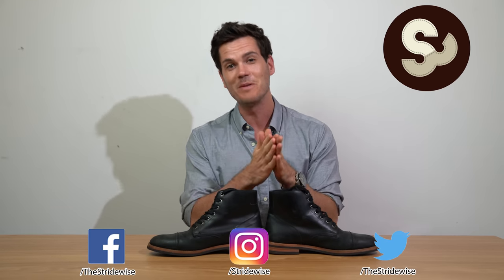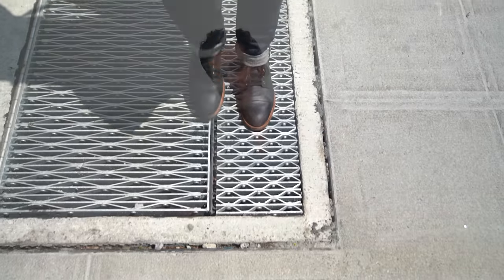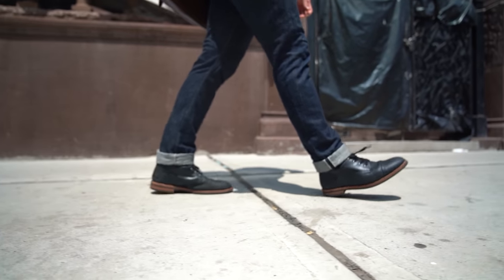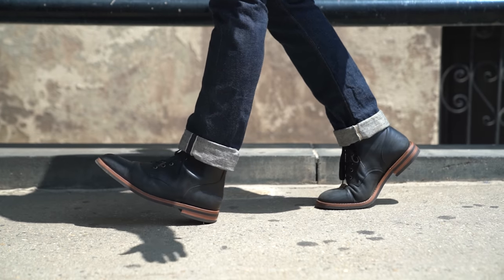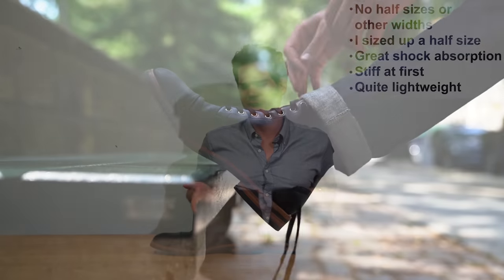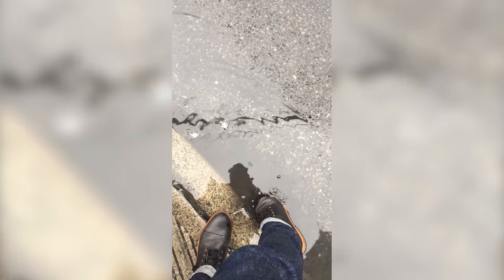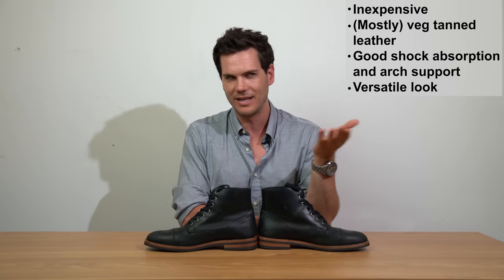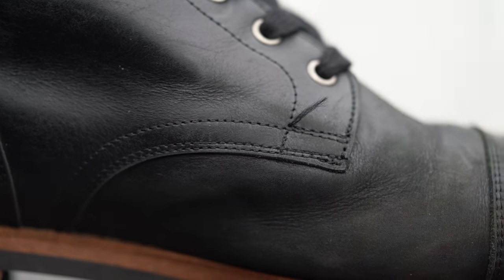Review: Oliver Cabell’s SB1 Is a Solid, Inexpensive City Boot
Oliver Cabell is a relatively new footwear company that aims to be more "honest" than the big brands: they tell you exactly what they make on every shoe and exactly where they make them, which is surprisingly uncommon.

— and I was keen to give their boots a look. The SB1 is their stab at a Service Boot, the low profile, resoleable shoe that can handle anything a day in the city can throw at it. So how does it hold up?

00:48 Oliver Cabell the Brand
01:49 Oliver Cabell SB1 Aesthetic
03:24 Oliver Cabell SB1 Leather
04:37 Oliver Cabell SB1 Leather Care
05:16 Oliver Cabell SB1 Sole
06:17 Oliver Cabell SB1 Fit & Sizing
07:41 Oliver Cabell SB1 Price
09:13 Oliver Cabell SB1 Pros
11:06 Oliver Cabell SB1 Cons